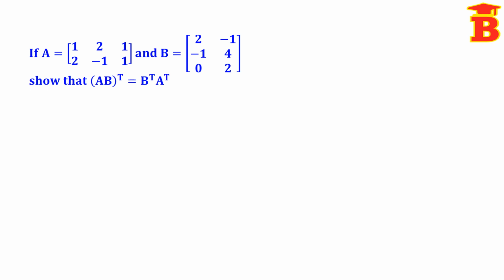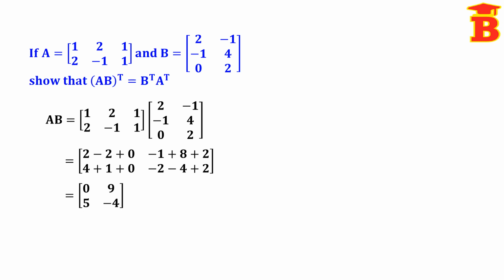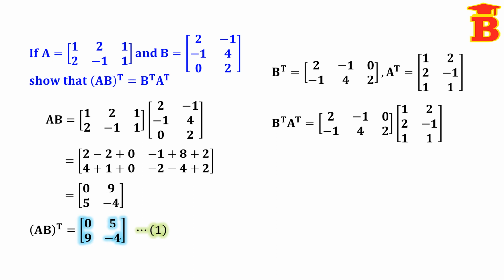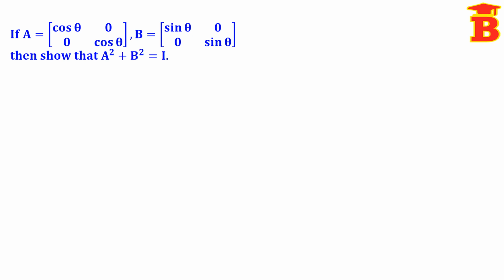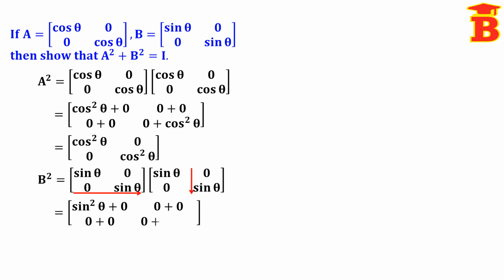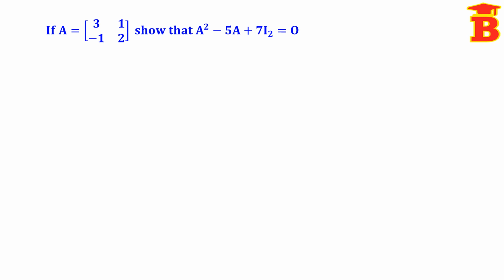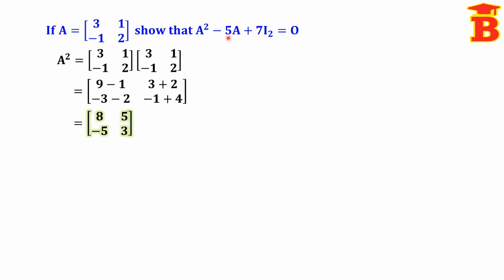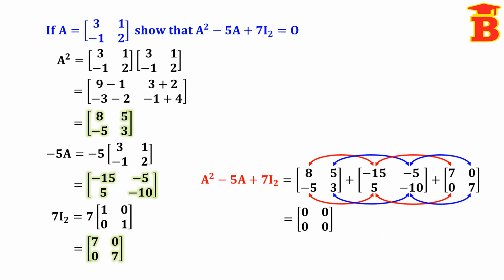Prove That Problems - Matrices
Prove That Problems in Matrices /
Matrices Show that Problems